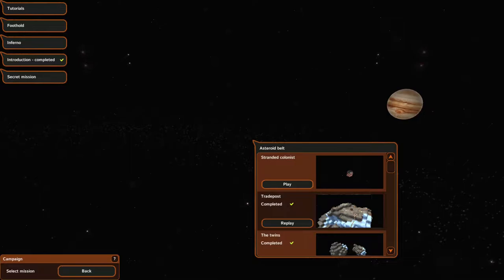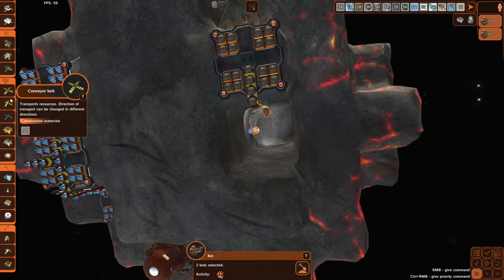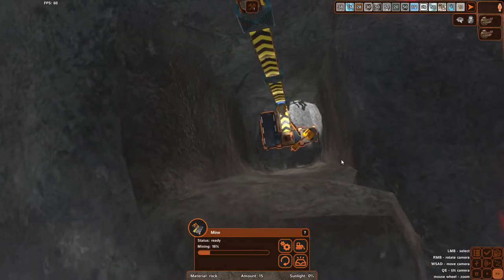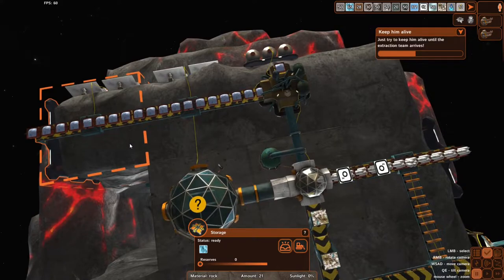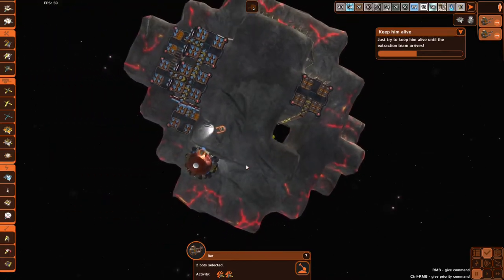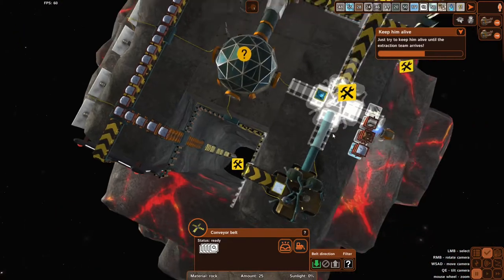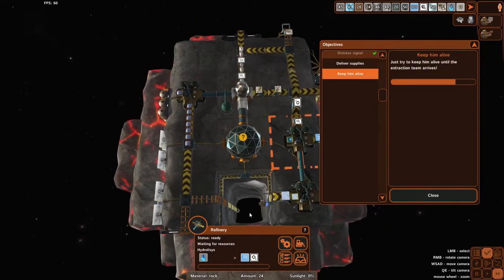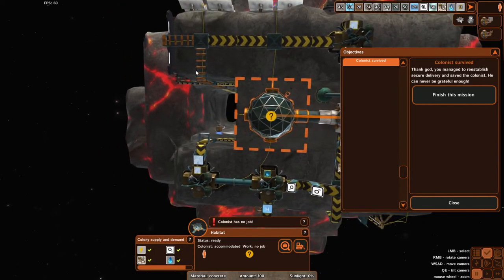Facteroids: Colonist Rescue! (#6)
--Facteroids--

Facteroids is a factory building game about mining in deep space. Land with your spaceship on a barren piece of rock, deploy automated bots and start building your mining empire. You will explore and prospect asteroids as well as planets throughout the entire Solar system. Extract resources and process them in complex factory production lines of your design.

Take advantage of a fully destructible 3D environment - Every asteroid body is a 3D object. The 3rd dimension adds another level of complexity to your factory designs. Asteroid mass can be removed or deployed as needed. If a mine gets depleted, it leaves a hole in the ground.

Take care of your colonists - Build a colony base and infrastructure to support colonists. Make sure you meet all its inhabitants' needs.

Manage resources and energy - Machines in factories are always hungry for materials and power. Build conveyor belts, pipes and power lines to secure steady supply of resources.

Trade for missing resources - You can trade for any missing resources if needed. Play campaign scenarios or in procedurally generated worlds, You can play various campaign scenarios or create a random world and start building your colony.

Create your own content - The game comes with a fully featured campaign and mission editor.